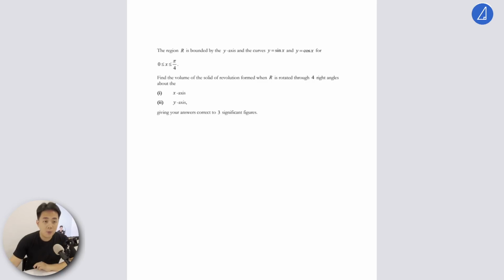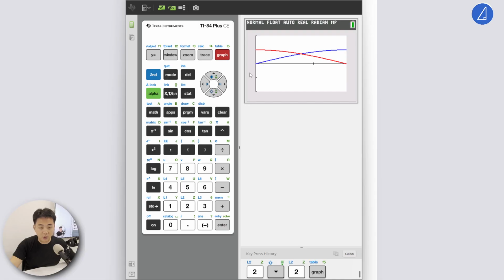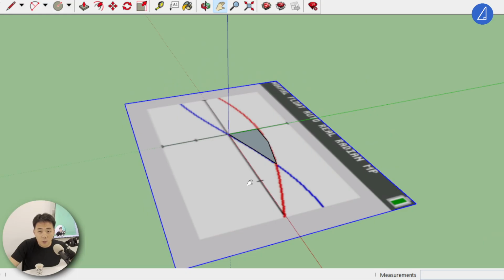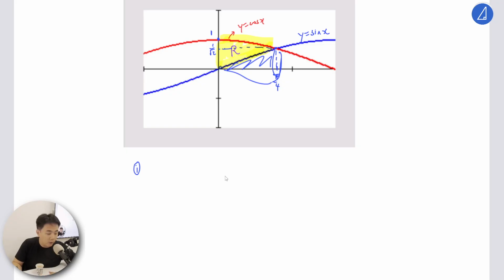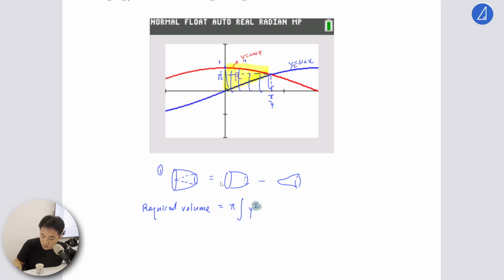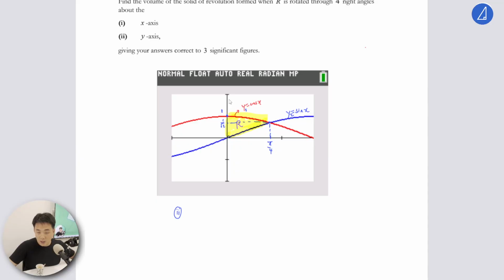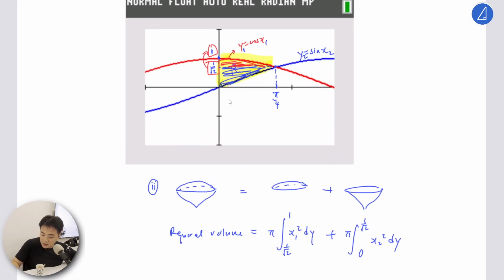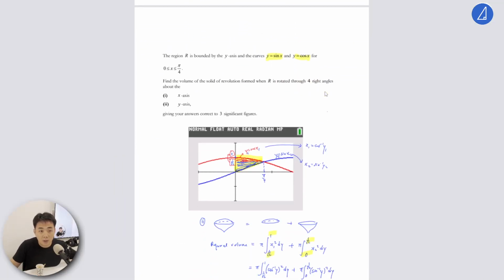[Applications of integrations] ACJC Definite Integrals Q2 - H2 Math Tuition @ Tim Gan Math